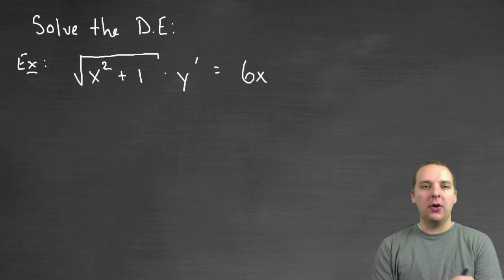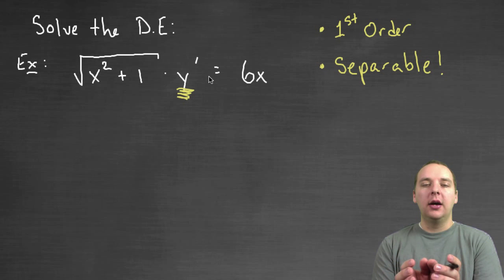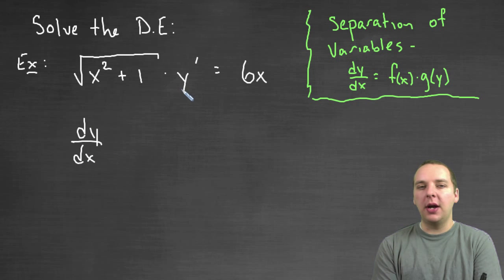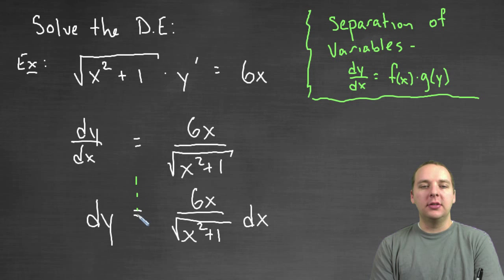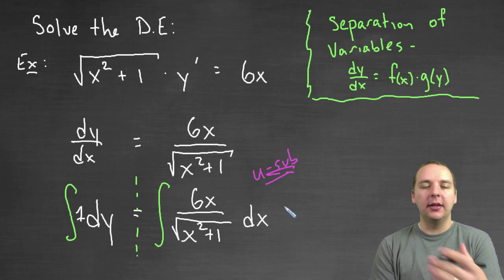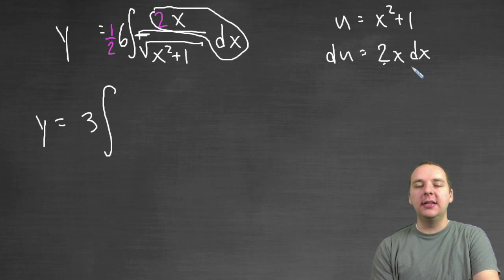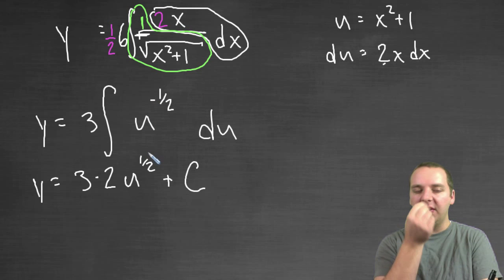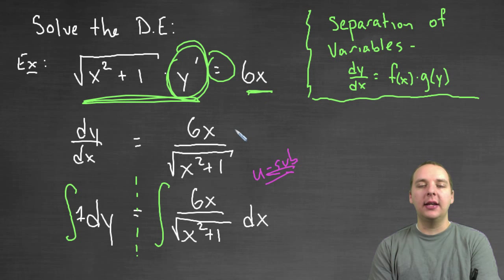Separable Differential Equations - Example 1